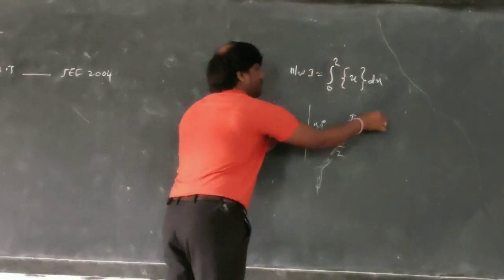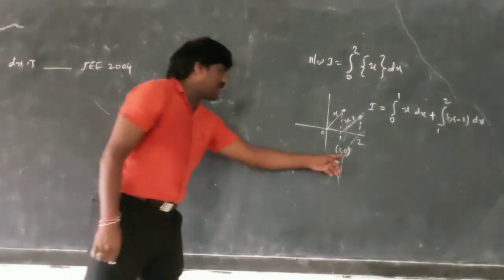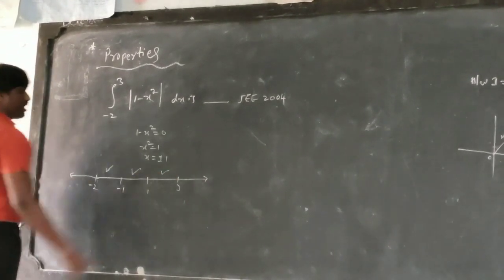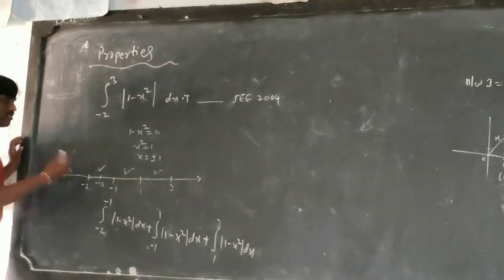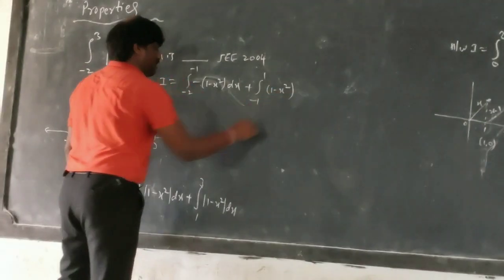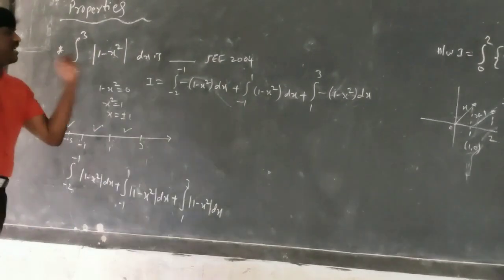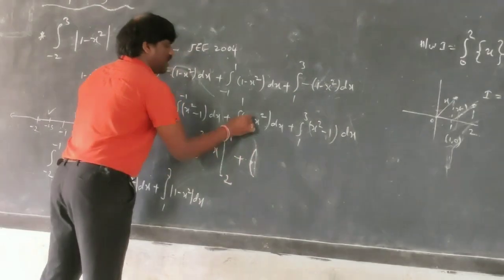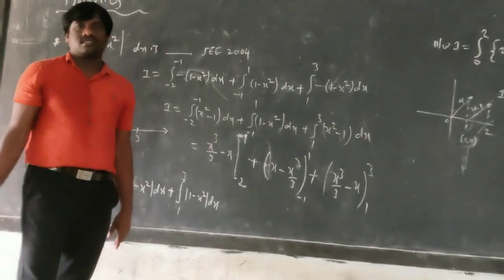Definite Integrals Jee 2004 properties based